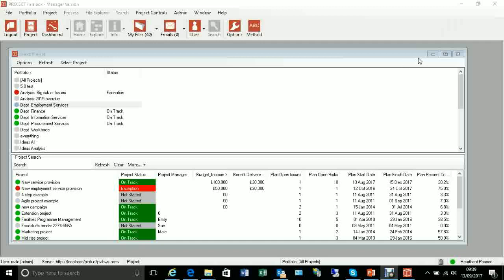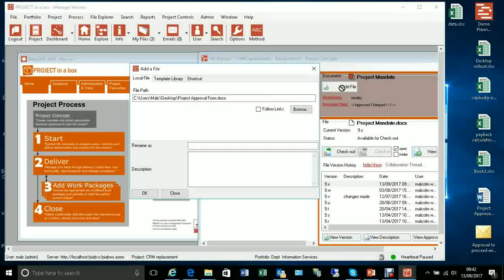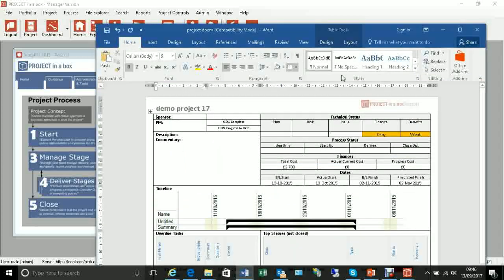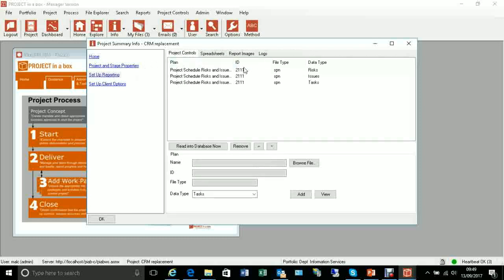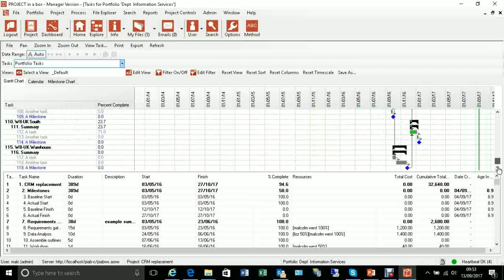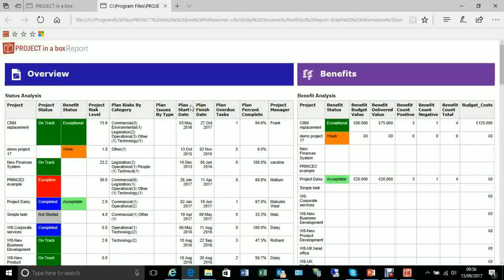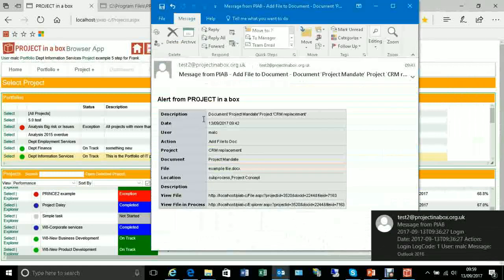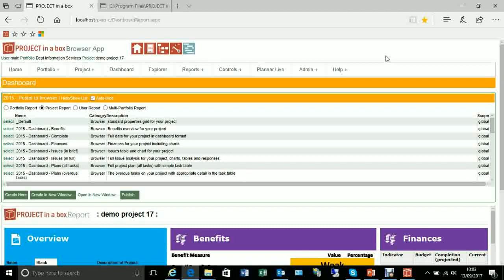PROJECT in a box explored - 28 min exploration of the system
In this session we take a quick run through the multi user system (Live, Small Team and Enterprise Editions) looking at how it can help you deliver your projects with confidence an cost effectively.